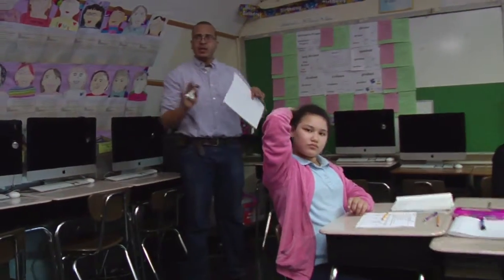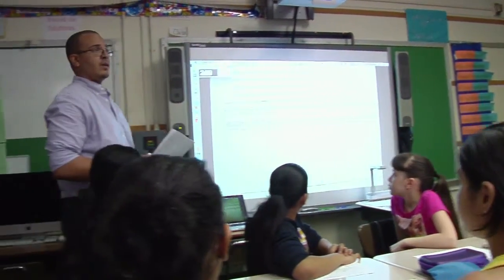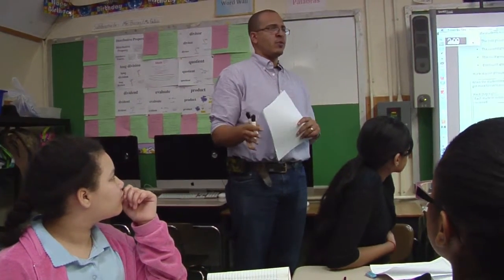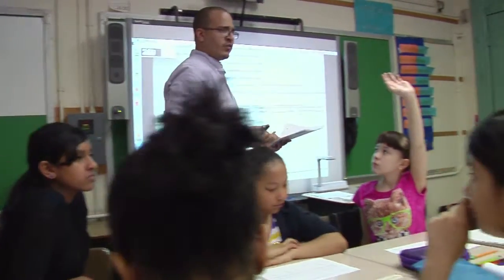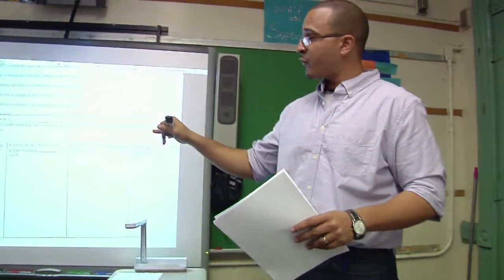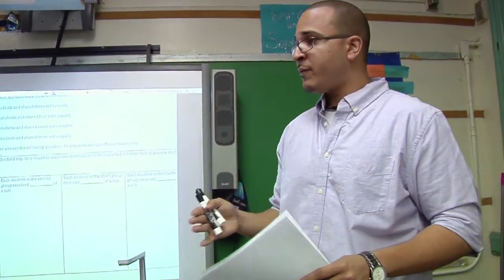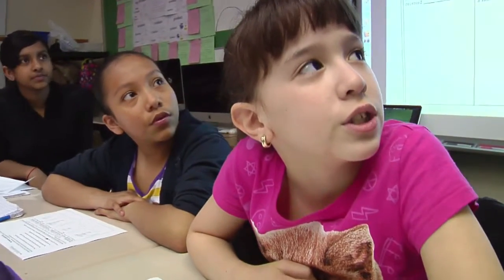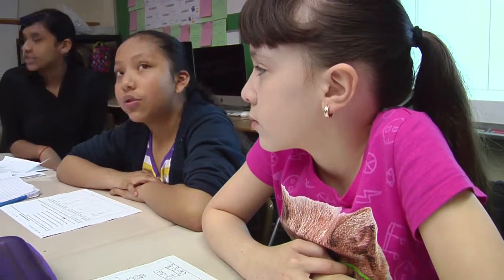Teacher uses formative assessment to monitor and adjust pacing - Example 5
The teacher uses the task and the follow-up questions as formative assessments to monitor student learning, adjusting the questions to ensure clarity and understanding.